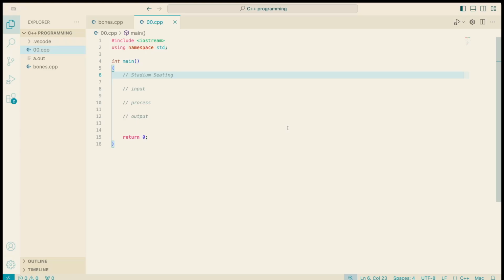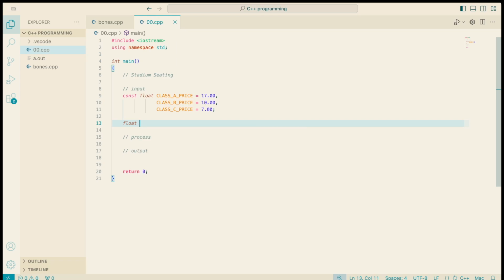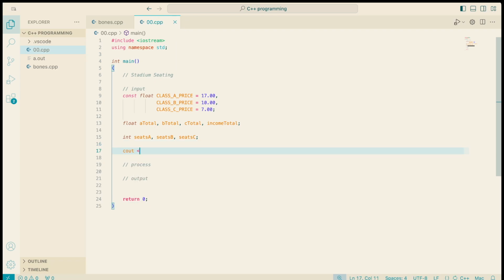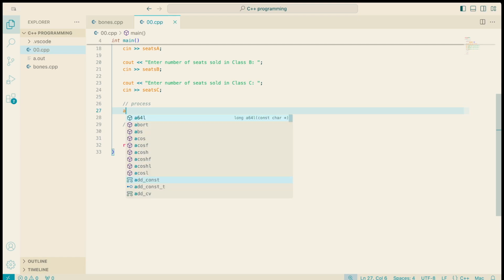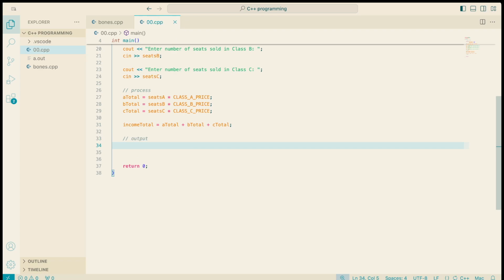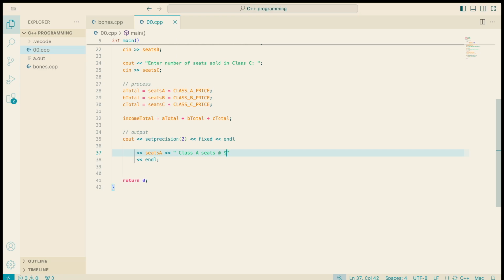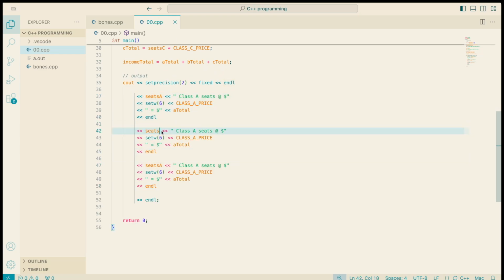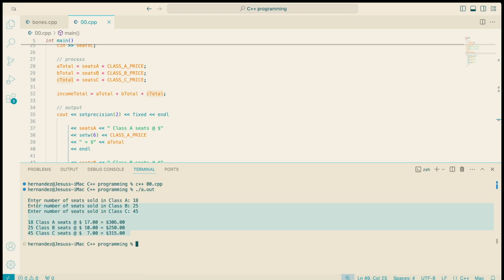2/25 | Stadium Seating Program in C++ | Calculate Revenue from Ticket Sales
In this tutorial, I'll guide you through solving a stadium seating problem in C++, a useful programming challenge solution for beginners. We’ll write a program that calculates the total revenue generated from ticket sales based on the number of seats sold in three different sections of a stadium. This problem is also featured in Tony Gaddis' Starting Out with C++. Perfect for practicing arithmetic operations and user input/output in C++.